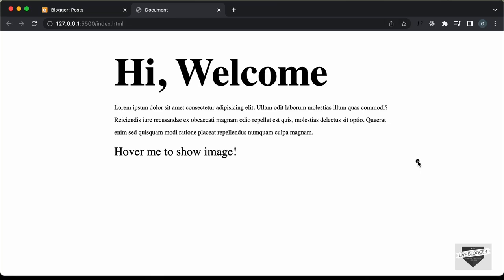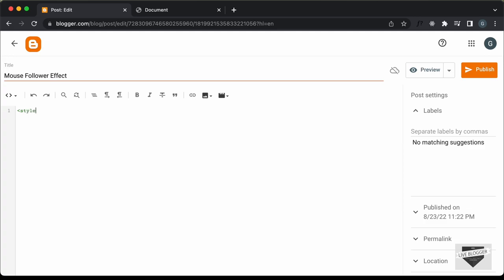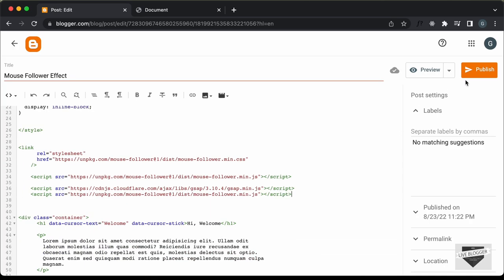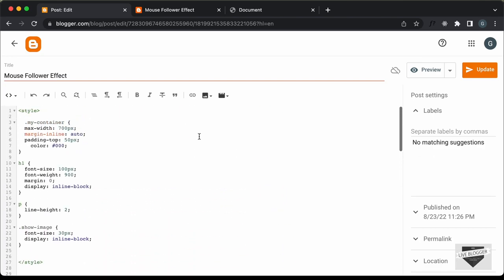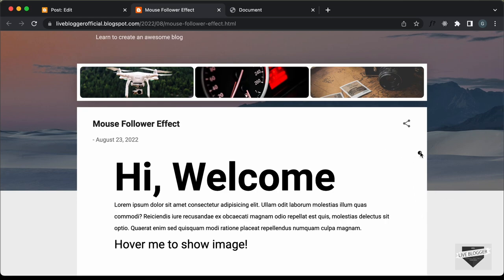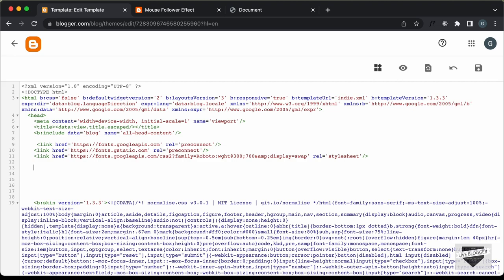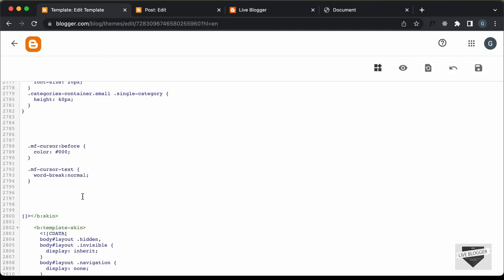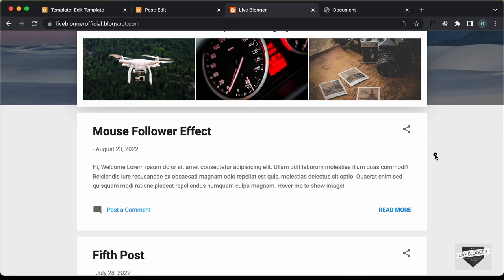How To Add Mouse Follower Effect To Your Blogger Website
Hi guys, in this video, I will show you how to add the mouse follower effect to your Blogger website. I hope you find this useful.